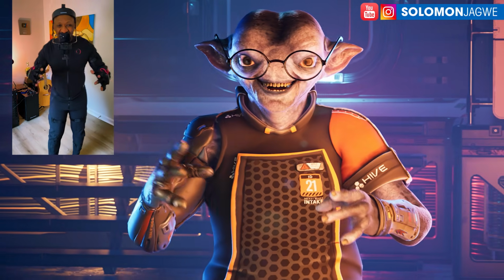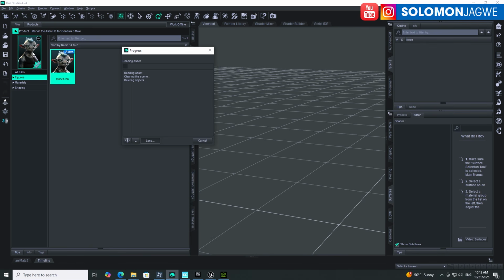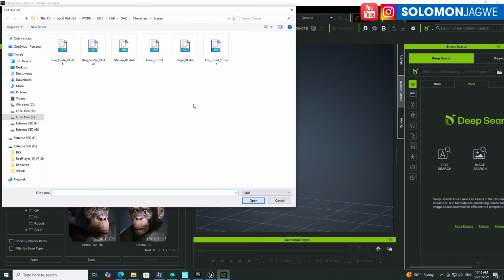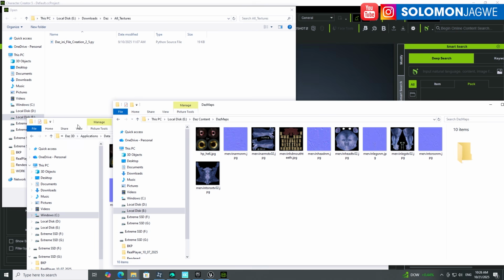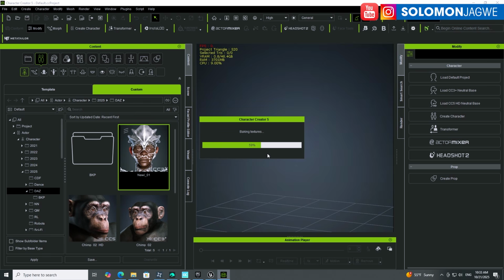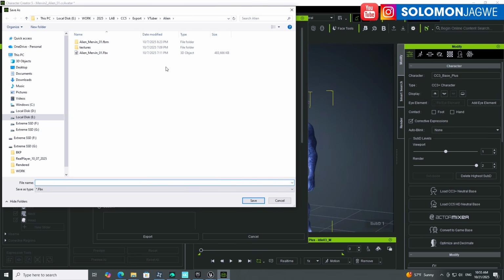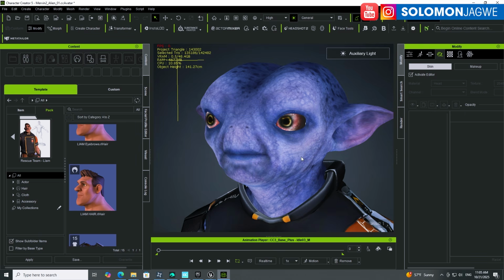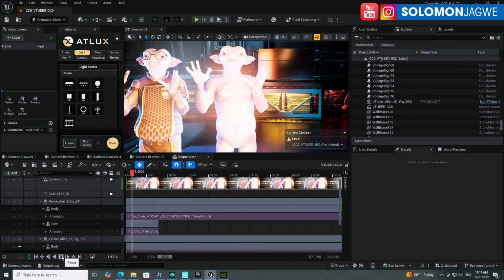How to Animate DAZ Character using MetaHuman Animator in Unreal Engine 5.6 with Character Creator 5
How to Animate DAZ Character using MetaHuman Animator in Unreal Engine 5.6 with Character Creator 5 ~ I also show how to convert a Daz character into a CC5 character with all the textures from Daz Studio ~ A Big thank you to Mike Kelley of @MikeDKelley for his amazing Python Script, check out the download link in the description of his video | Download the Free iClone Unreal Live Link Plugin

Check out the awesome Unreal Engine @BlackEyeTechnologies Black Eye Camera plugin